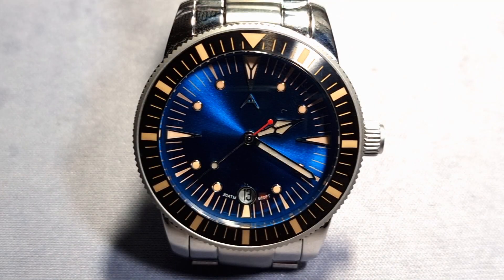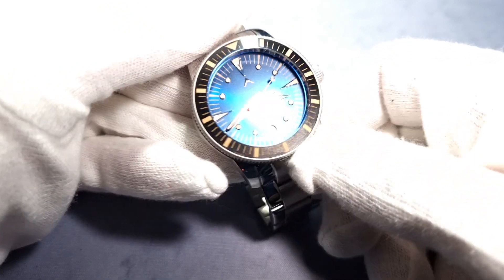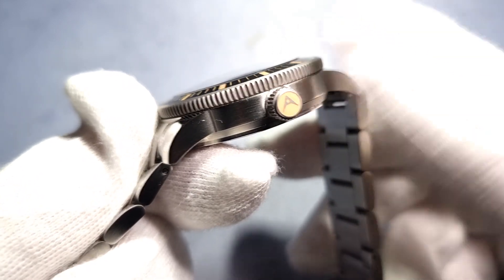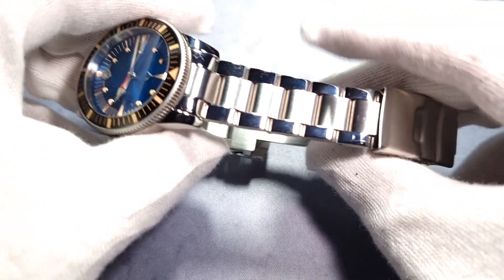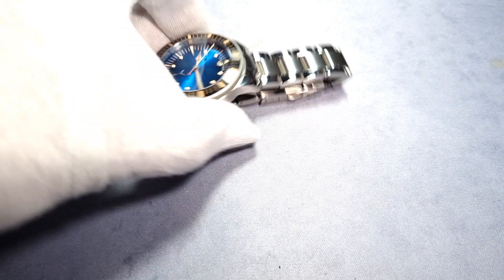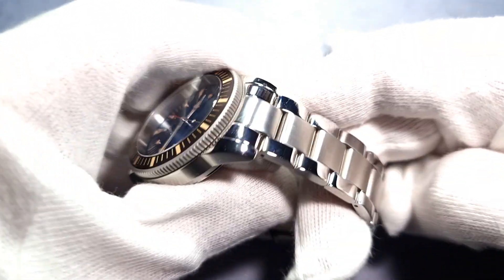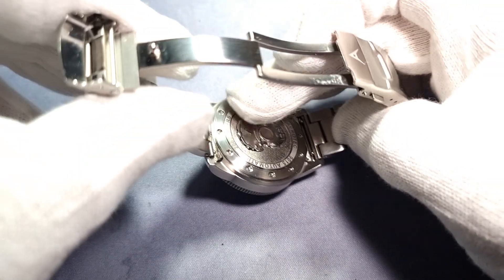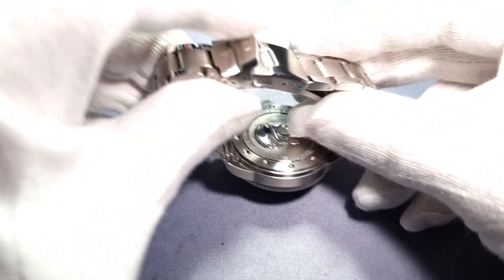Aerotec Coral Bay Diver Review